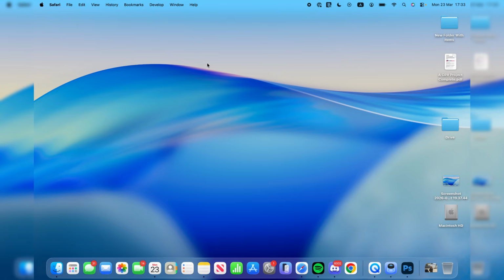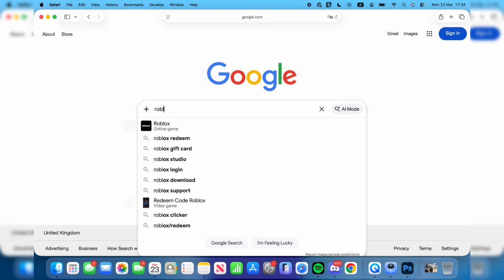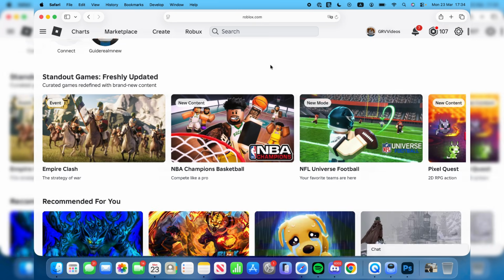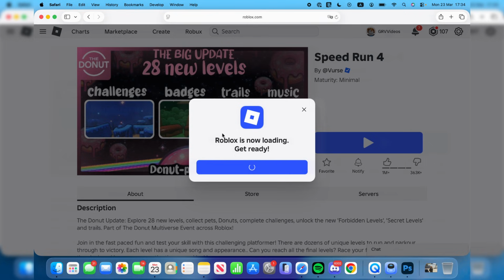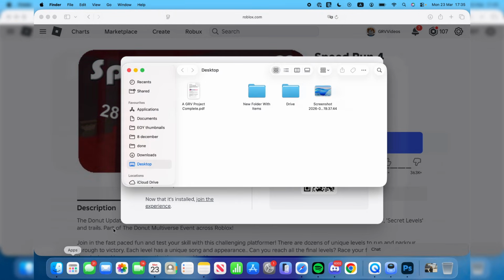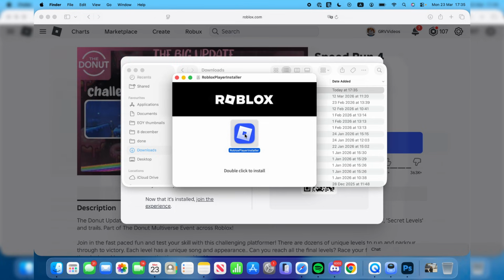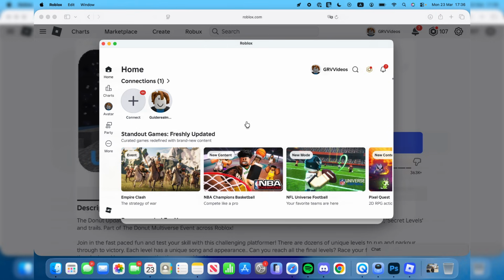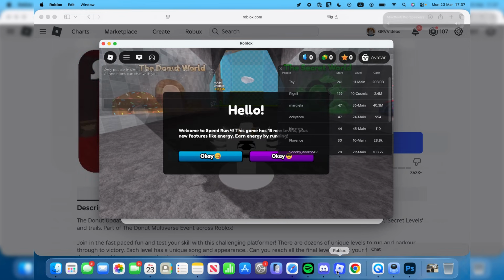How To Download Roblox On Mac - Install Roblox On Mac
Learn how to download and install roblox on mac in this video.

GuideRealm